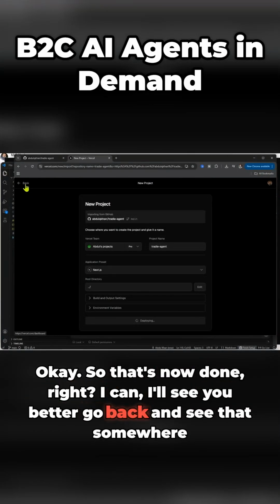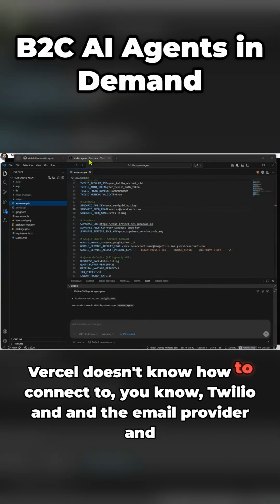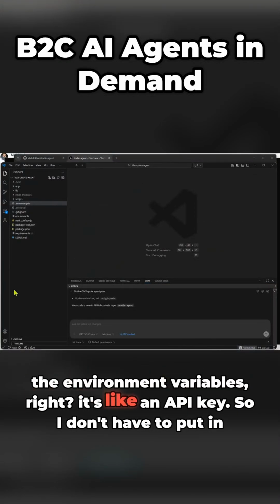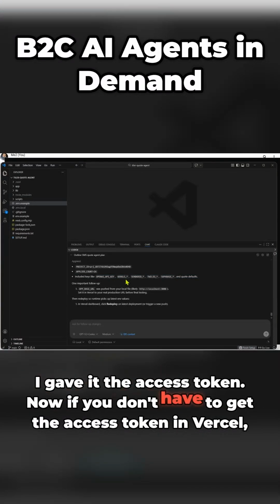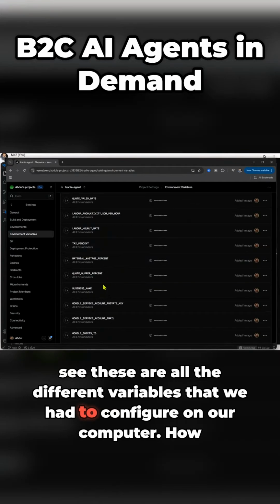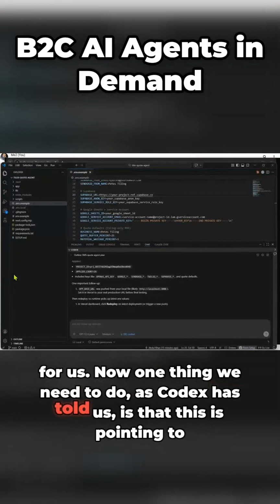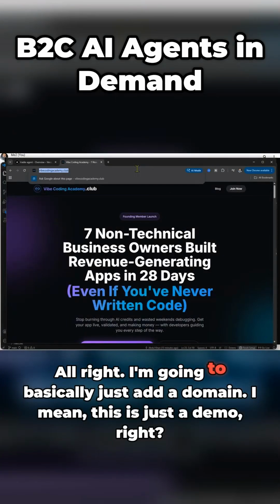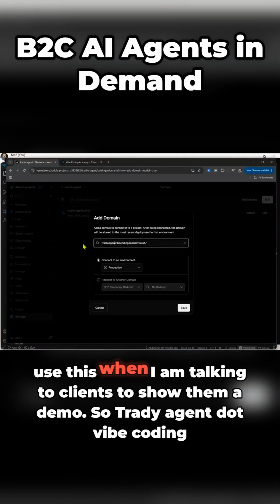Help Tradies Make More Money With AI Agents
Practical AI agent workflow for service businesses.